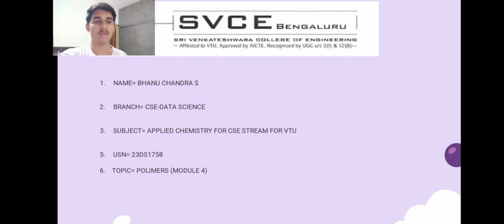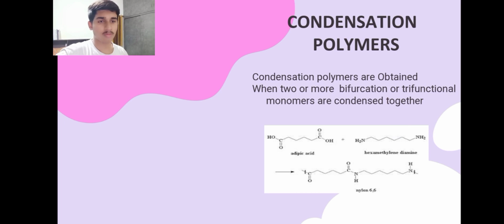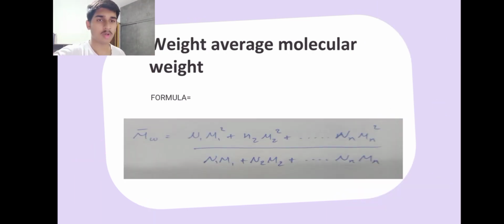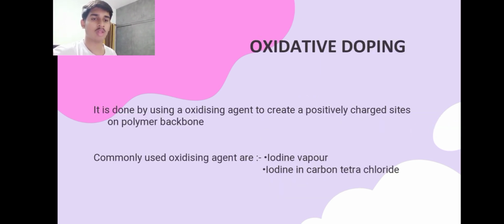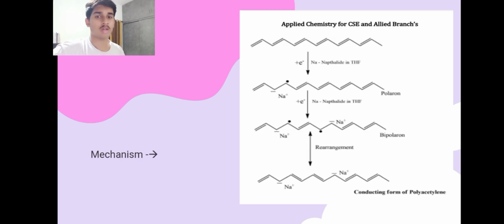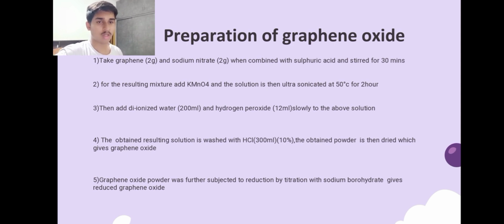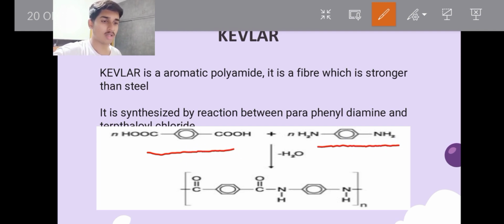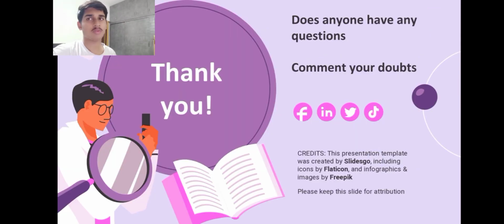APPLIED CHEMISTRY FOR CSE STREAM (POLYMERS)VTU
hey guys this is my first video on YouTube
I'm a first year engineering student
this channel is for my video assignments
you can learn with me and teach me if any mistakes